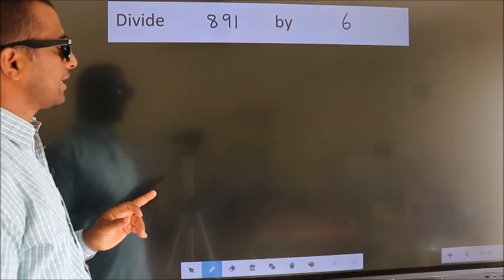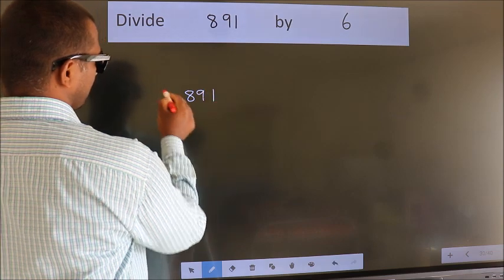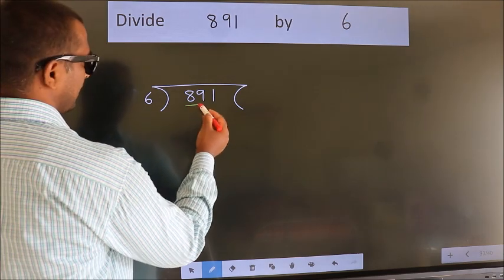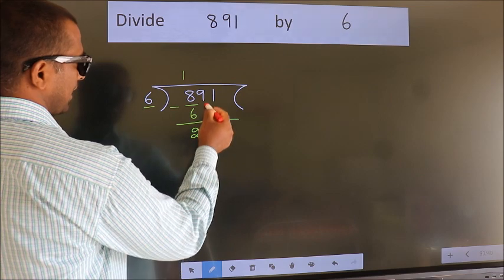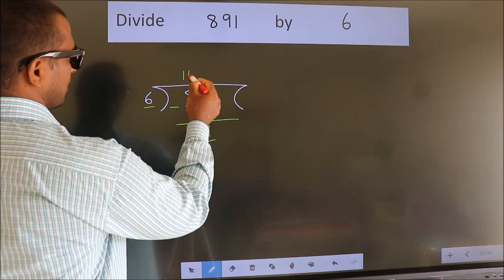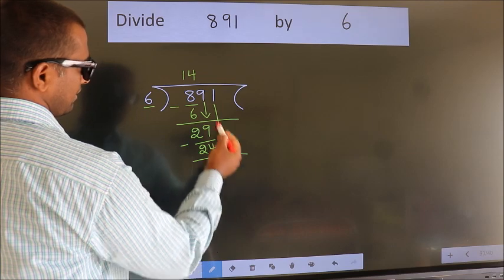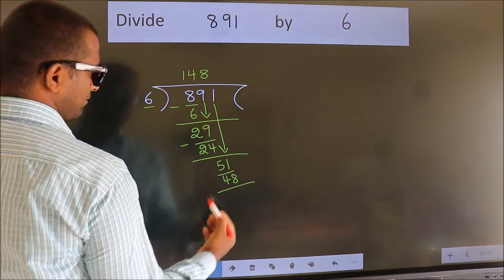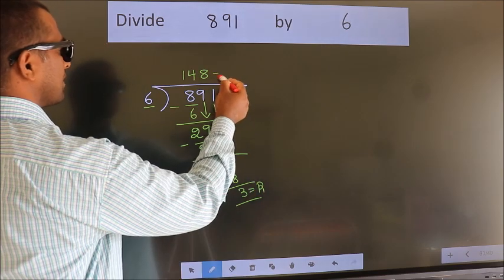Divide 891 by 6